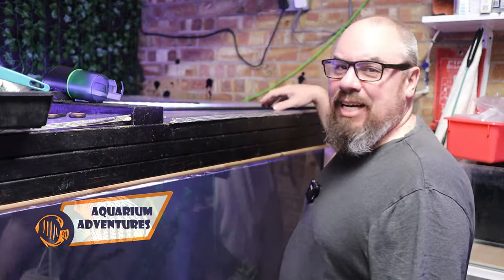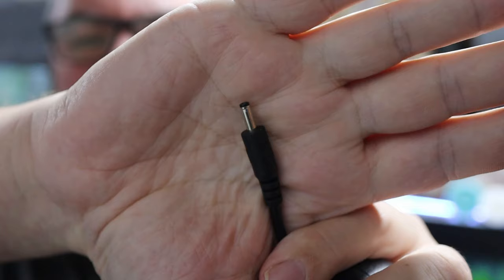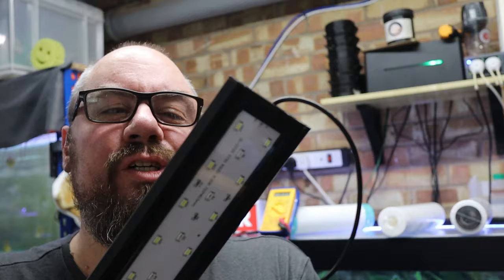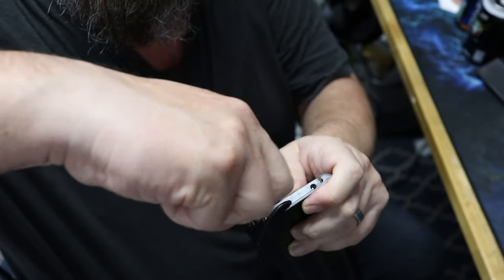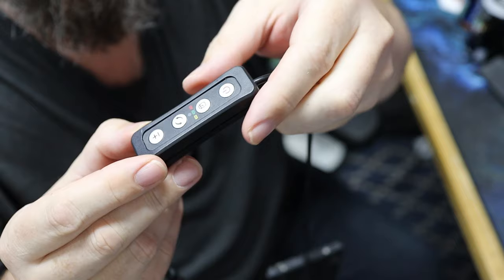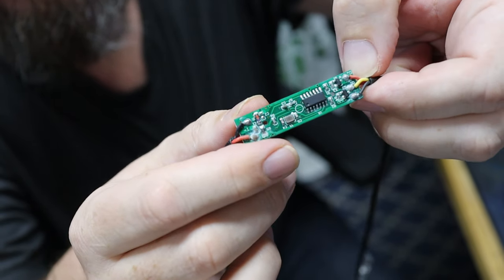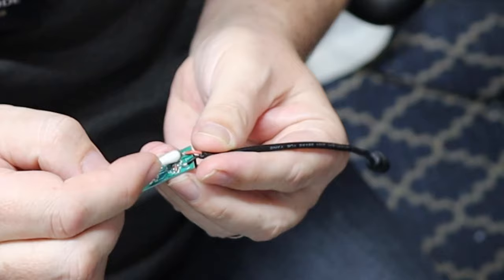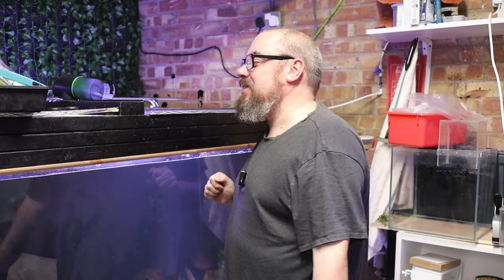Flickering Aquarium light? How to fix it!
Does your aquarium light flash or flicker when it isn't supposed to? Maybe these tips can fix it for you!